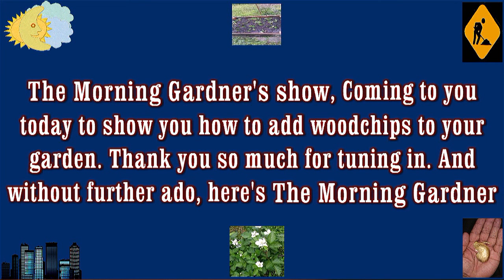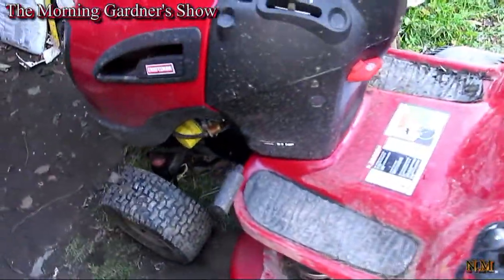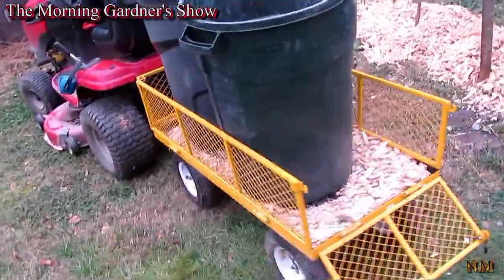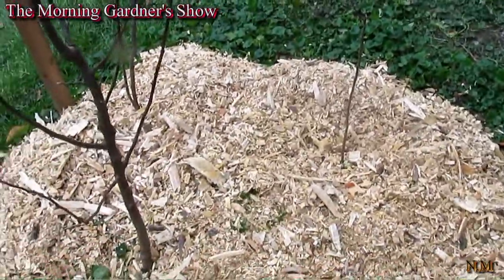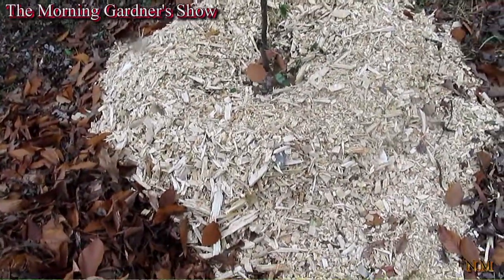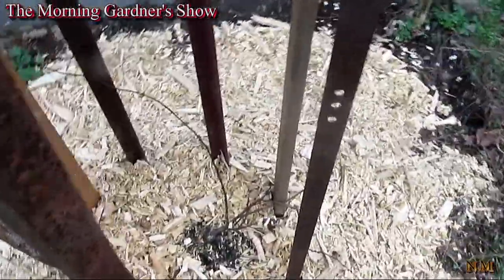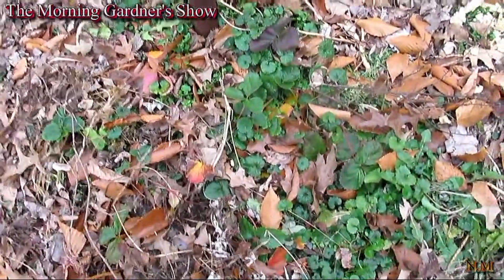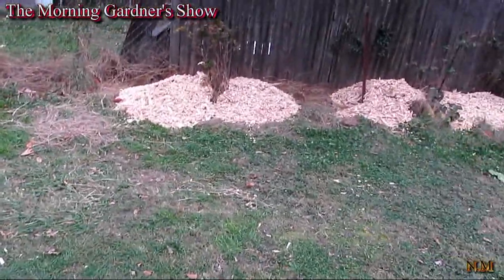Gardening Trick and tips for Growing a Great FRUIT Garden.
The morning gardeners show, This shows design to inform and educate people to be more responsible. For what goes on the table.The government industry has proven time and time again. To be unsafe and just plain irresponsible. The only thing that matters in today's industry is money not the health of the citizens who consume the products that they manufacture.